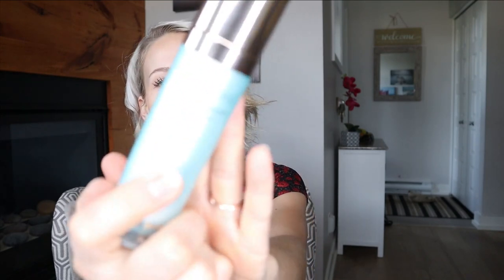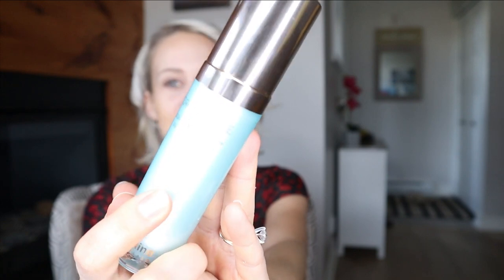Swissline's Aqua-Vitale Gel-Serum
Emilie Drolet of Meta Esthétique Studio reviews our Force Vitale Gel-Serum!

"The reason I really love this serum is that it's perfect for someone who's dehydrated, someone who's dry. This is a powerful anti-oxidant serum."